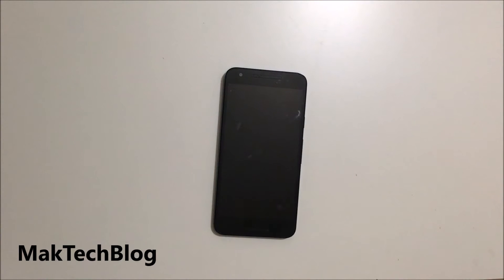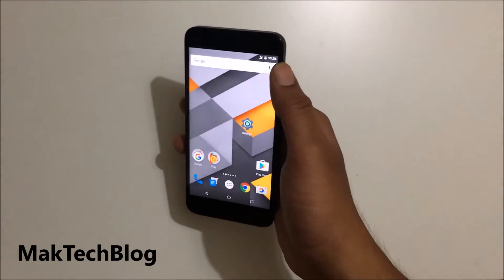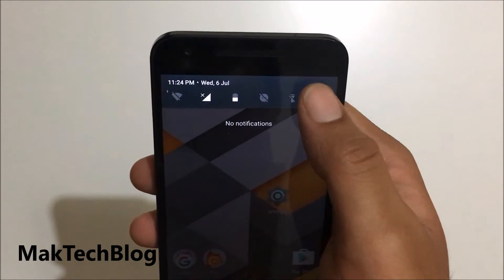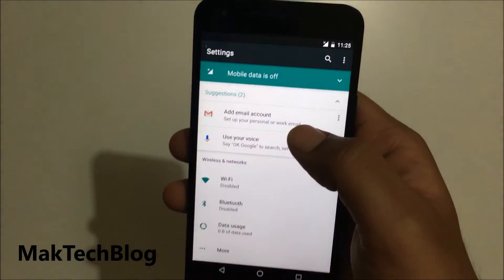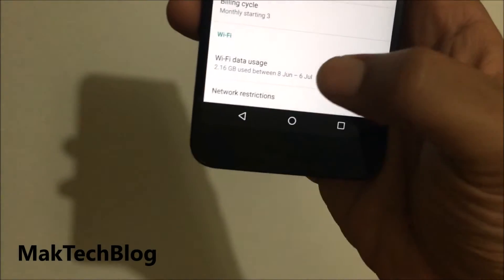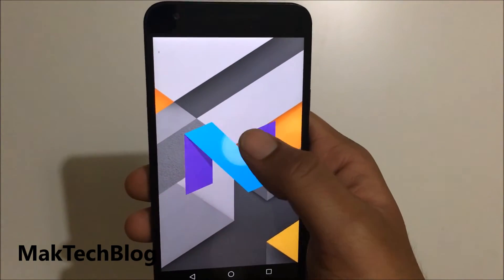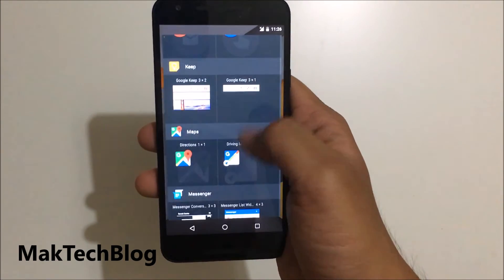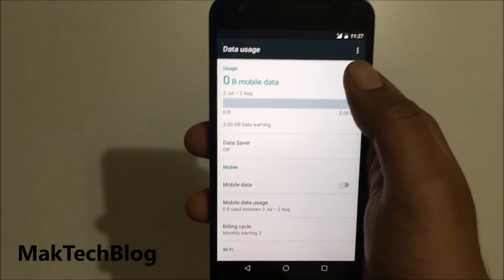Android 7 Nougat Top features explained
In this video we show you and explain Top New features of Android 7 Nougat. The new version of Android 7 Nougat will be released for all devices soon. Till then check out the new features.